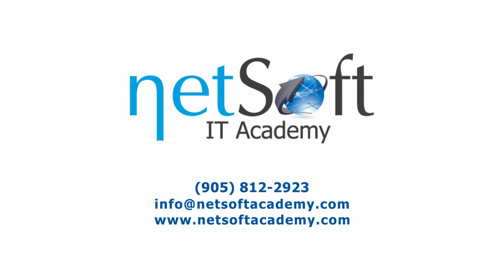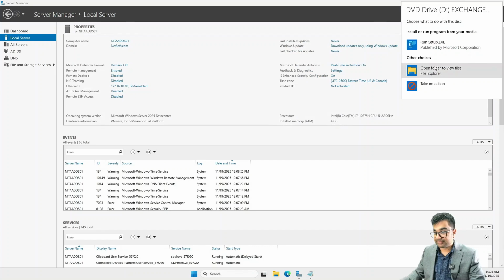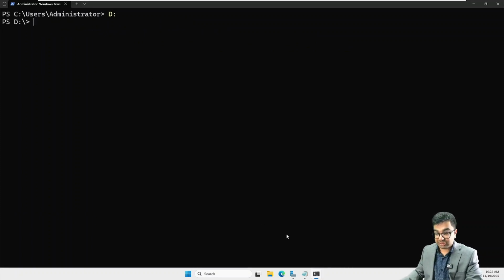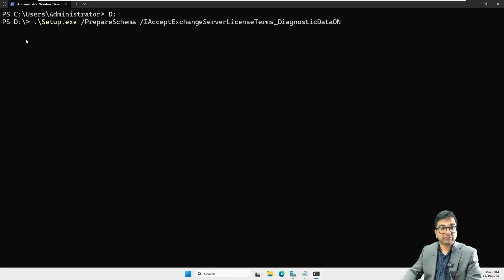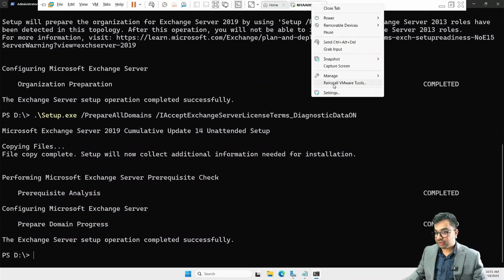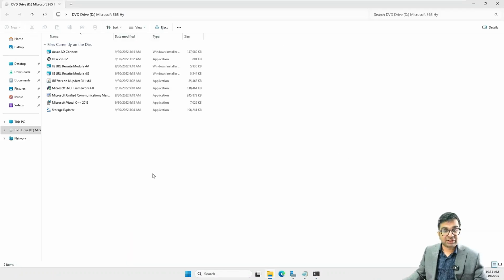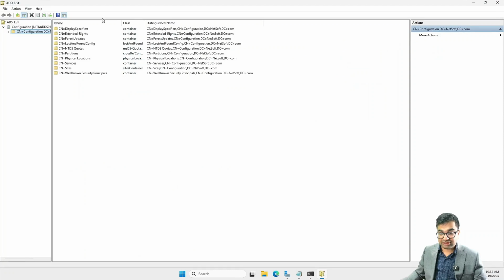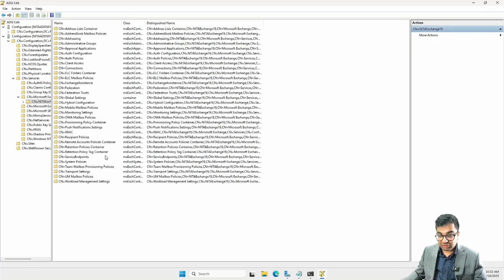Microsoft Exchange Server 2019 JumpStart Kit - Preparing the Environment - Lab 65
In this episode we discuss: How to prepare Active Directory Domain Services (AD DS) for Exchange Server 2019, install prerequisites like Visual C++ 2013, and validate configuration using ADSI Edit.
Perfect hands-on lab for IT learners, admins, and career switchers aiming to master Exchange deployment from scratch.